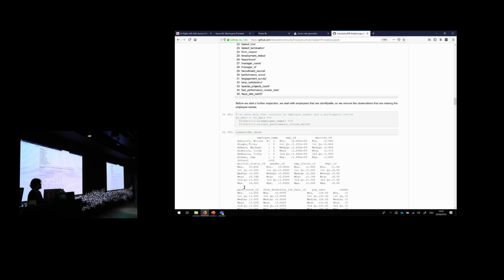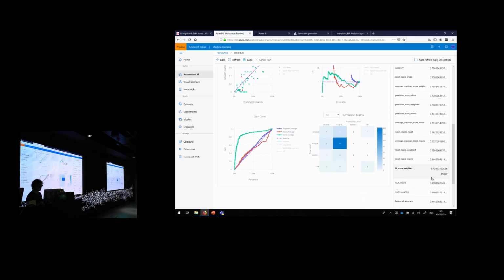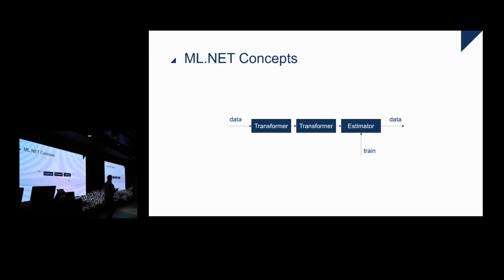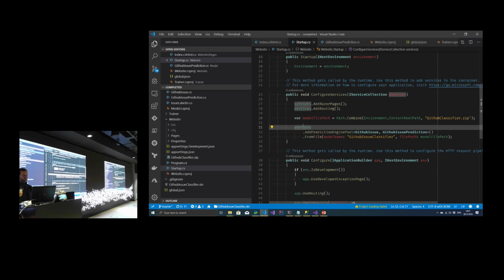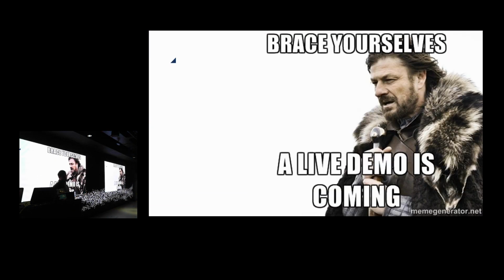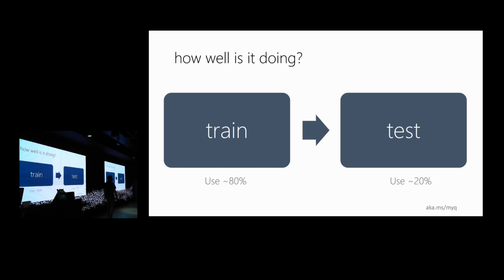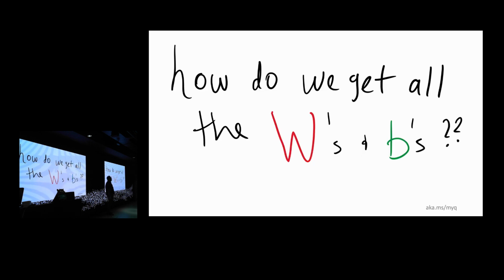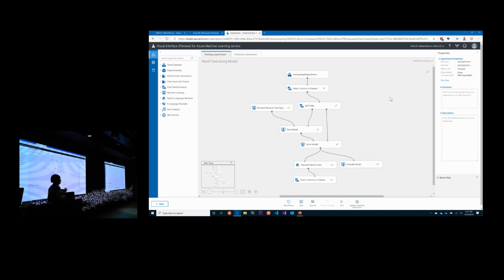Dutch AI Night